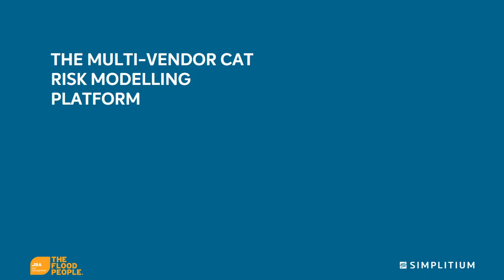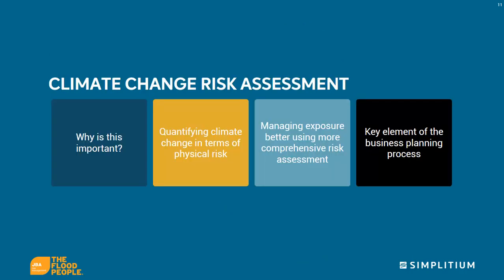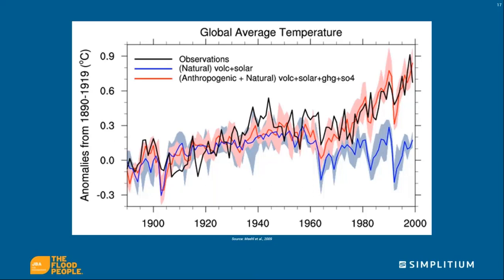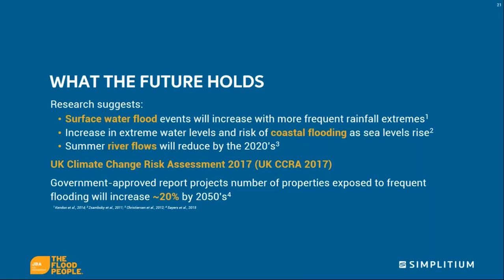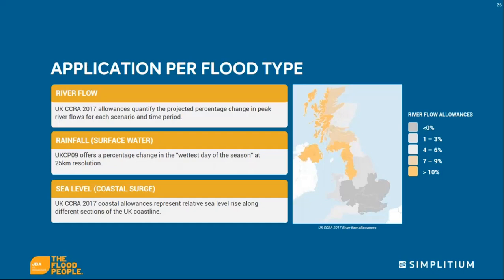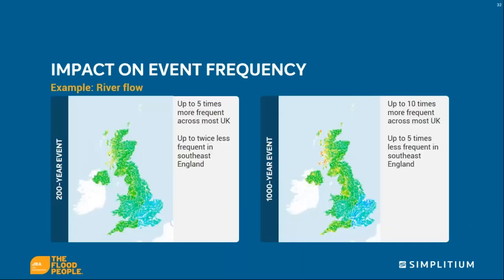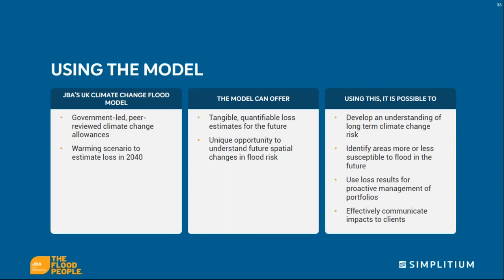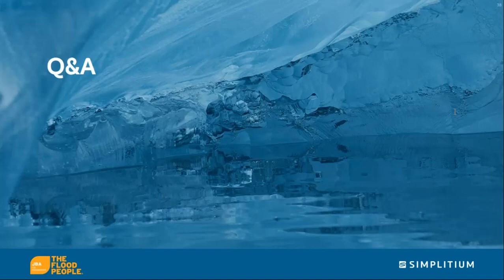Webinar: How will climate change affect flood risk?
How will climate change affect flood risk? During this 40 minute webinar with Simplitium, we shared the findings from our new UK Climate Change Model.